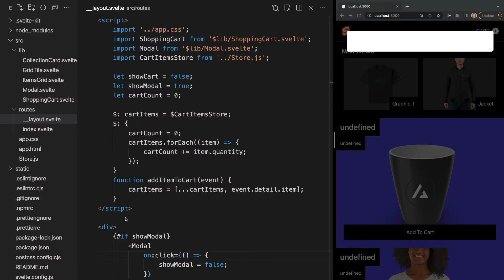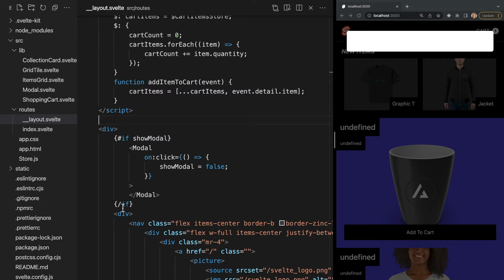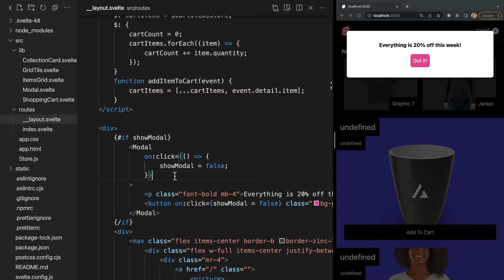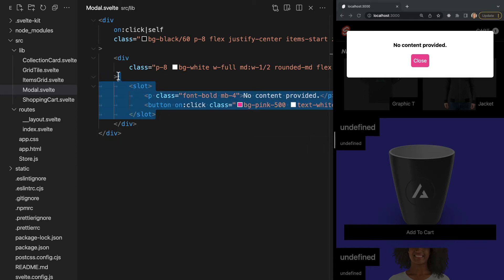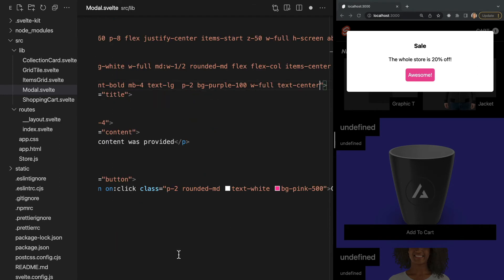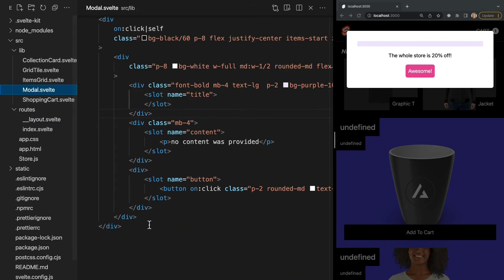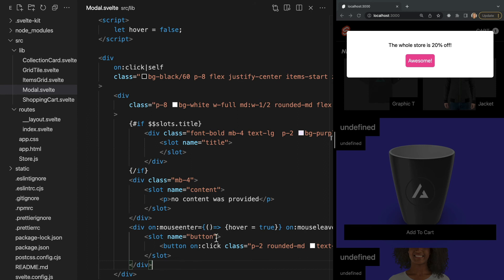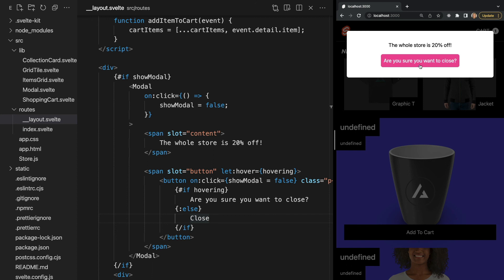Beginner SvelteKit: Slots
This is Module 12 of the official Vercel Beginner SvelteKit course. We will learn how to dynamically change a component's markup using the slot tag.